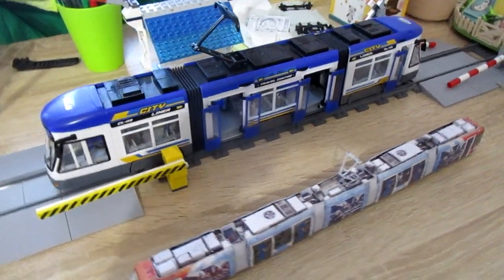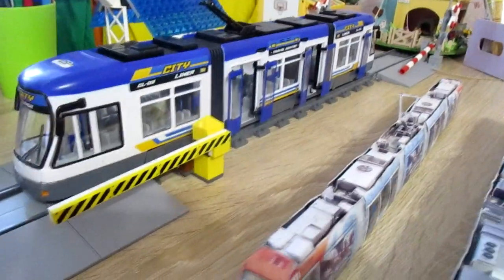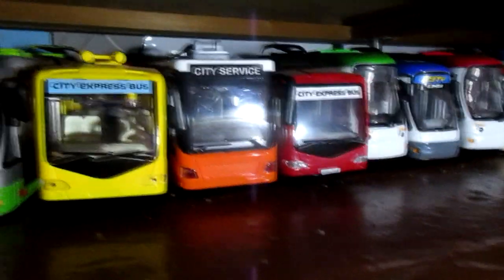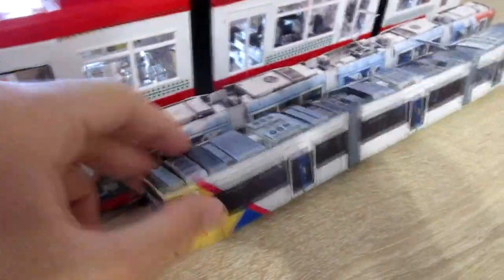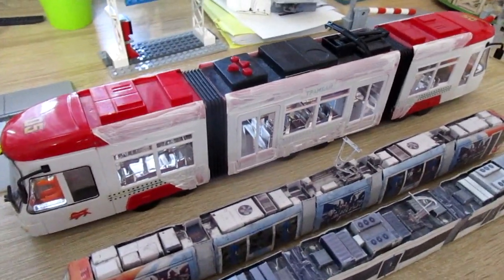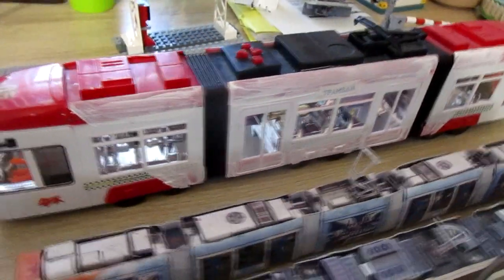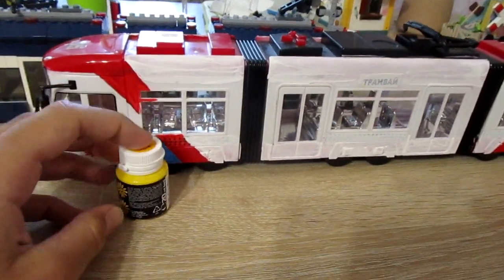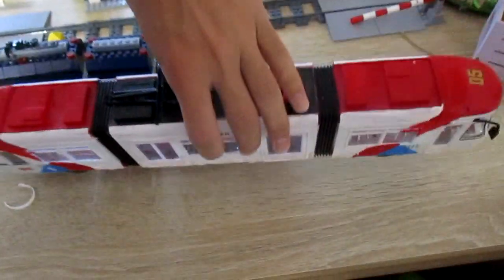Adelaide Trams | City Liner Tram become Adelaide Tram.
Hi! Today I'm going to make a plastic Adelaide Tram. Now I have to paper models of Adelaide Trams. I want to repaint one of my City Liner Trams as Adelaide Bombardier Tram in yellow-blu-red-white colors. But during the work, I faced 2 problems. The first problem is what tram I want to repaint Dickie Toys City Liner Tram or Aliexpress City Liner Tram? The second problem is that I don't have yellow paint and I need to go to the shop to buy it!